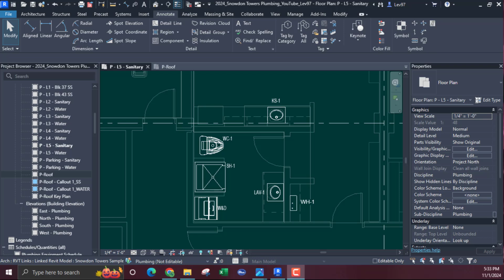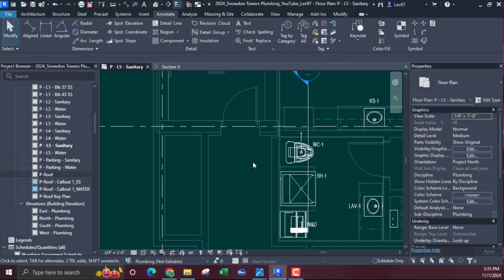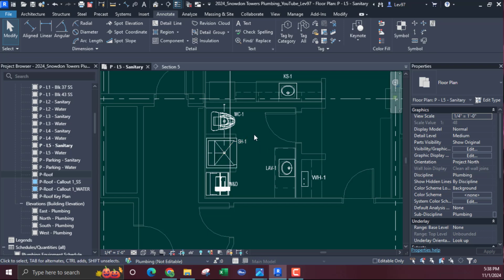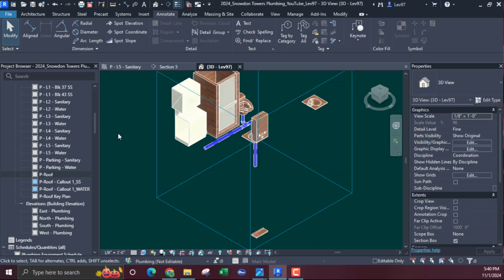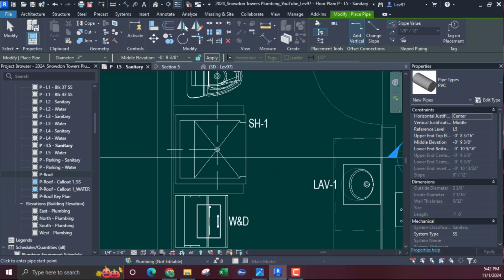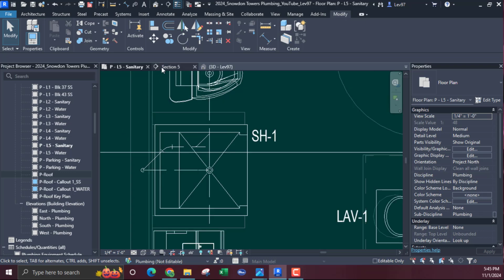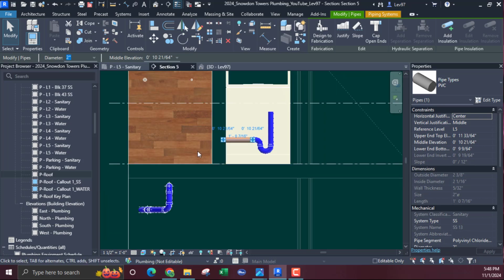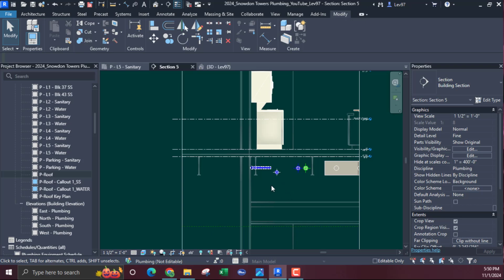Revit MEP. More Revit to handle the workload in a bathroom. Fittings. Section Views. Sanitary.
More Sanitary Piping. How it's done. Tips to follow. This is not a Short Video.